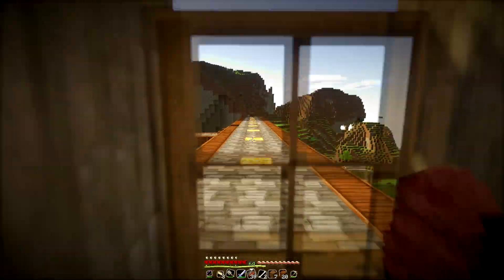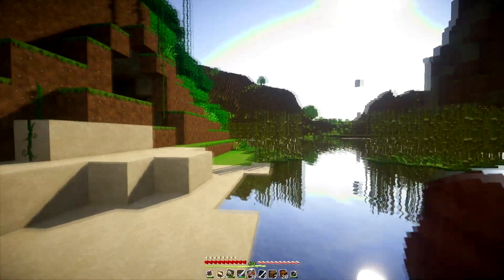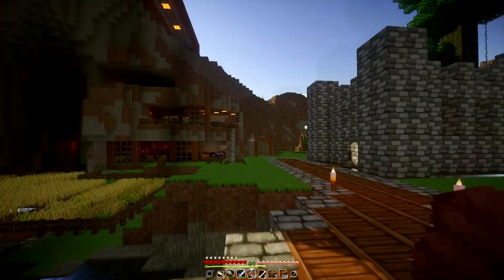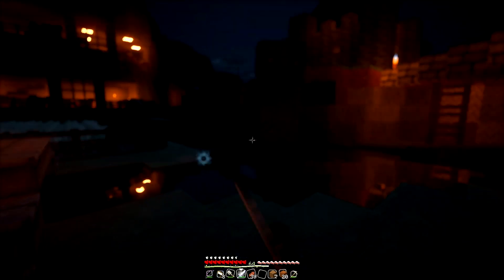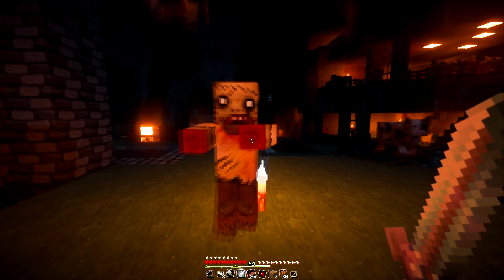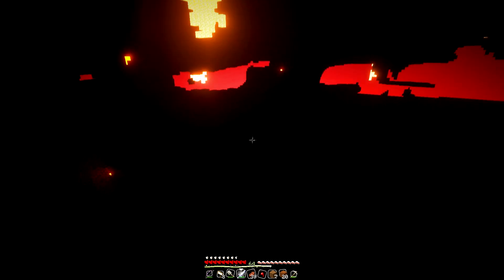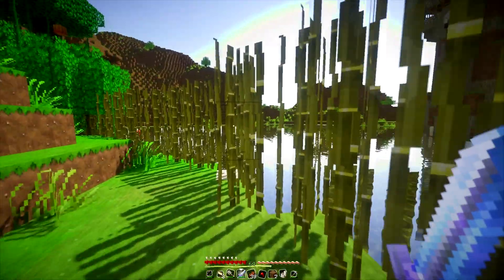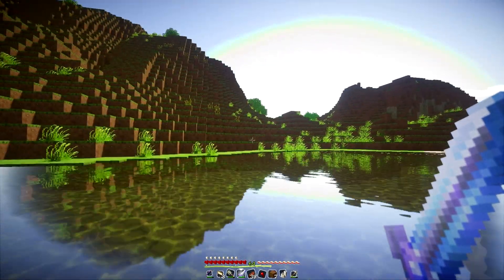GLSL Shaders Mod (SEUS) | Minecraft Mod Showcase #122 | 1.6.2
The Shaders mod for Minecraft has been updated to 1.6.2!

In this video I use the SEUS shader pack, with the GLSL shader mod!
It makes minecraft look amazingly beautiful, it's absurd!